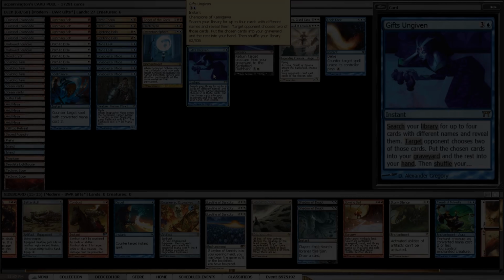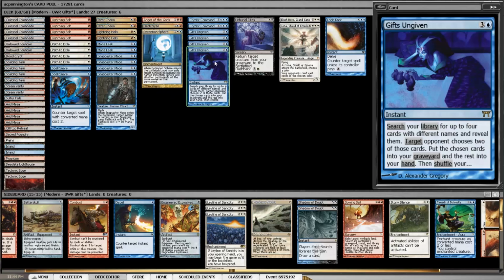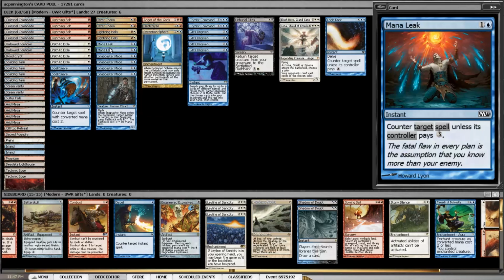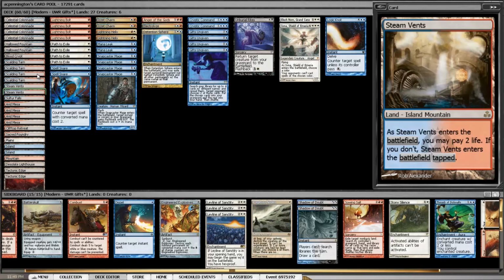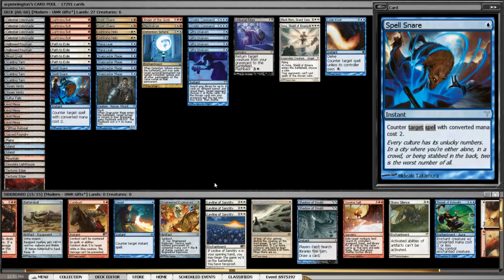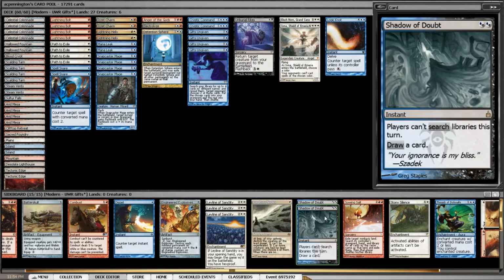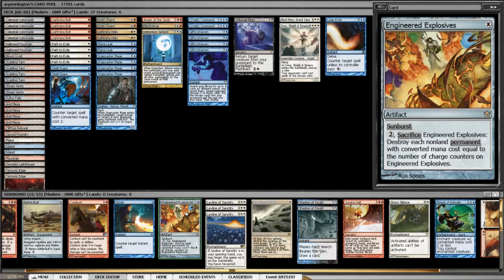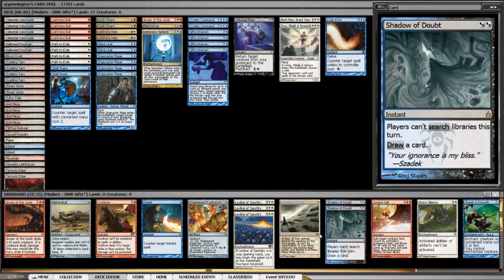(Modern) UWR Gifts: Deck Tech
In this episode, Allen pilots a Blue/White/Red version of Modern Gifts.

DECK LIST

Land:
4 Celestial Colonnade
2 Hallowed Fountain
1 Blood Crypt
4 Scalding Tarn
2 Steam Vents
1 Sulfur Falls
4 Arid Mesa
1 Clifftop Retreat
1 Sacred Foundry
1 Plains
2 Island
1 Mountain
1 Desolate Lighthouse
2 Tectonic Edge

Spells:
4 Lightning Bolt
4 Path to Exile
2 Spell Snare
2 Izzet Charm
2 Lightning Helix
2 Mana Leak
4 Snapcaster Mage
1 Anger of the Gods
1 Electrolyze
1 Detention Sphere
2 Cryptic Command
4 Gifts Ungiven
1 Unburial Rites
1 Elesh Norn, Grand Cenobite
1 Iona, Shield of Emeria
1 Logic Knot

Sideboard:
1 Anger of the Gods
1 Batterskull
1 Combust
1 Dispel
1 Engineered Explosives
3 Leyline of Sanctity
1 Porphyry Nodes
2 Shadow of Doubt
1 Sowing Salt
1 Stony Silence
1 Threads of Disloyalty
1 Wear // Tear